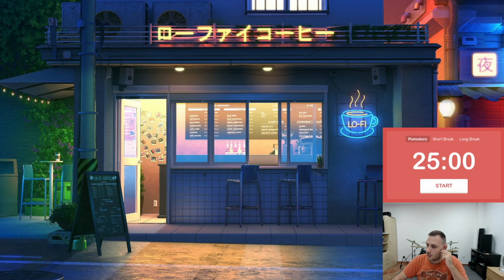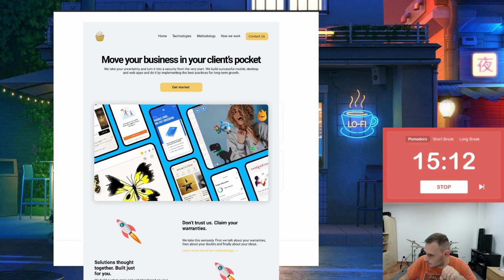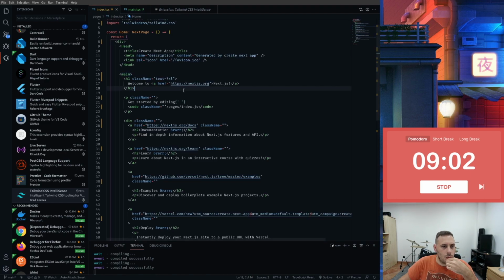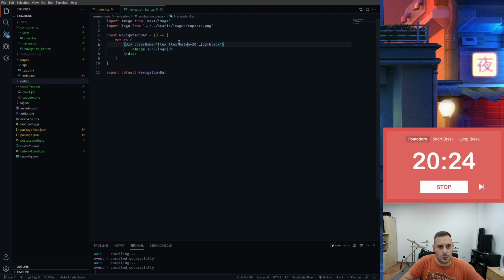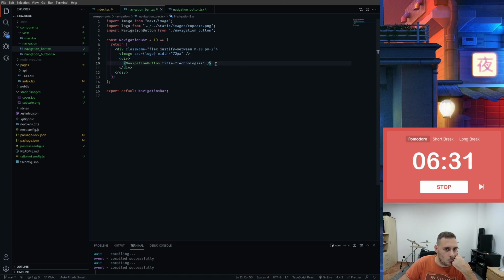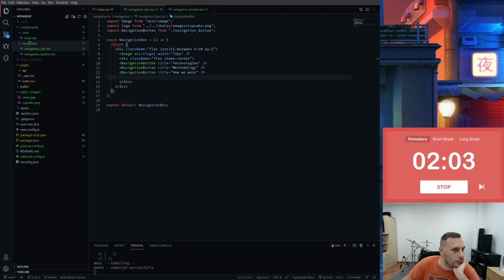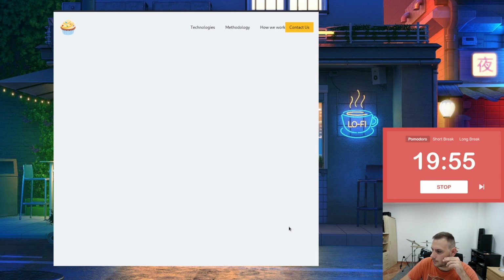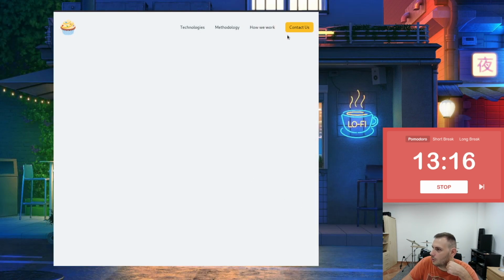Building the App and Up website in NextJS and TailwindCSS #1 - Setup and Navigation bar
This is the first episode of a series in which I'll be building a website for the company I founded, called App and Up.

It is the first time of me using NextJS and Tailwind so don't expect professional expertise.

Hope you enjoy it and hopefully learn a thing or two, I'm always open for advices down in the comments!